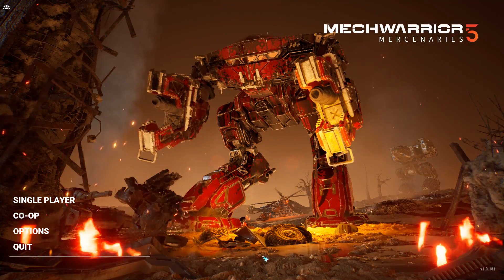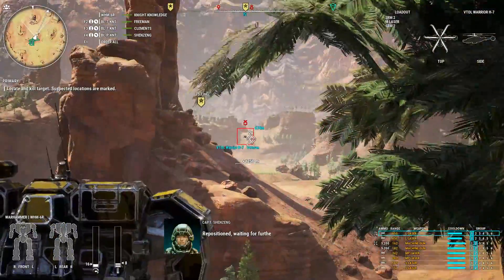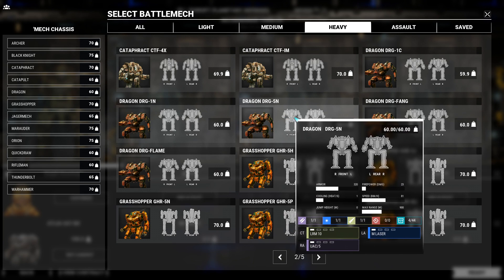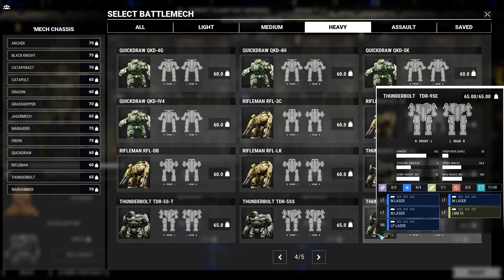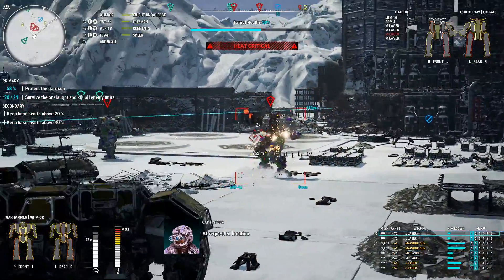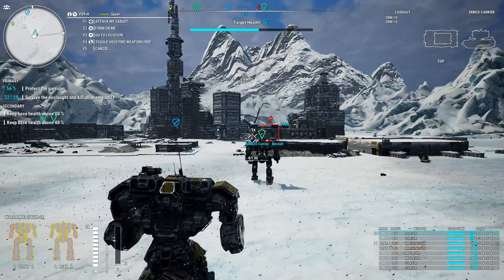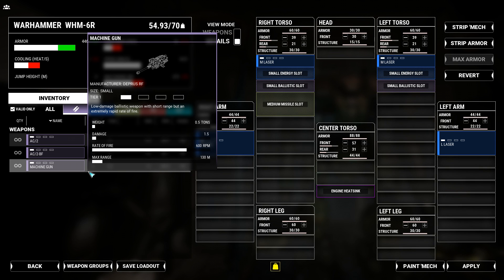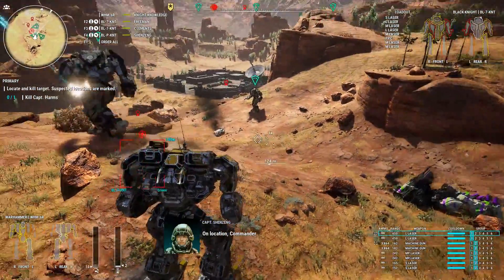Warhammer: The Best Heavy Mech in Mechwarrior 5 Mercenaries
The Warhammer (WHM-6R) is the best & most deadly non-hero heavy mech in Mechwarrior 5 Mercenaries, because it is able to engage targets from far, doing good damage, and never stop shooting when in close range, melting any enemy. This video will show you the Warhammer in action, and how to build the mech from the ground up.